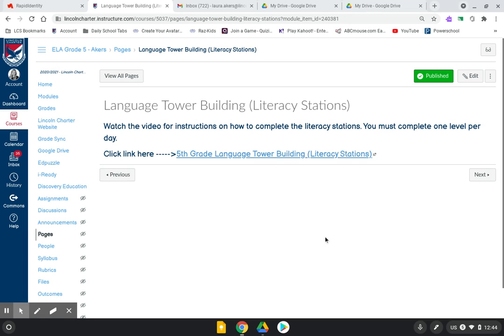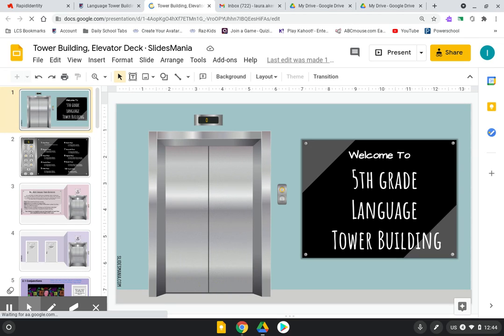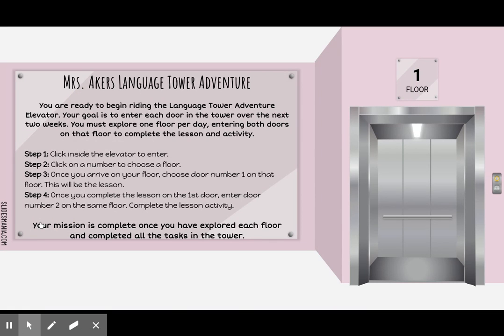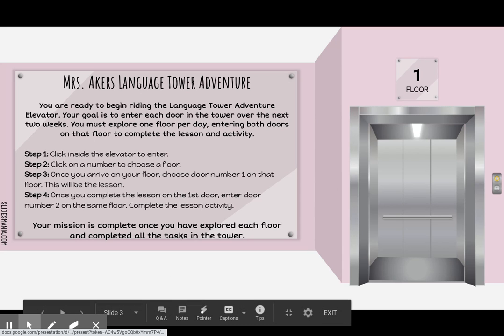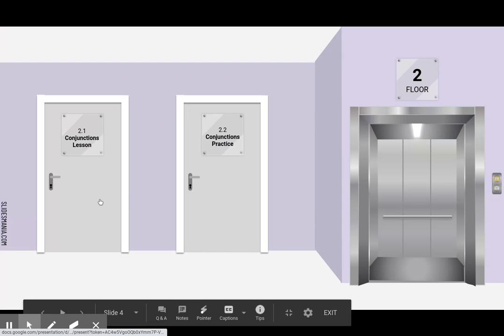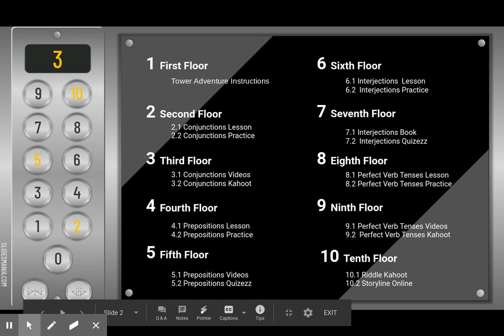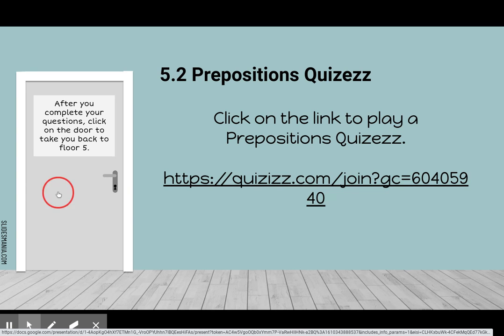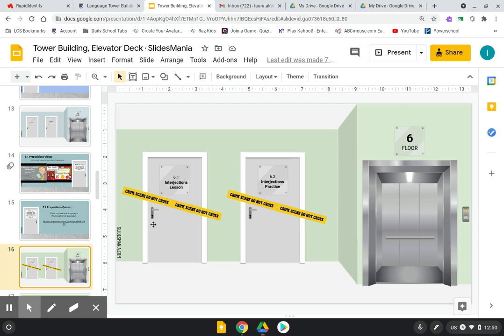Untitled: Jan 11, 2021 12:50 AM